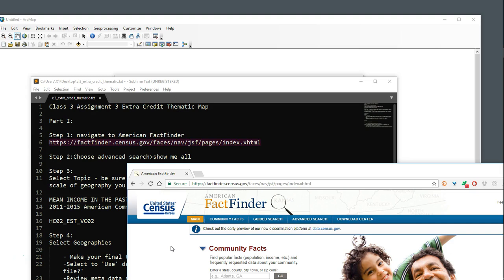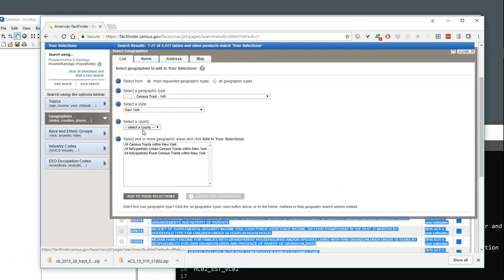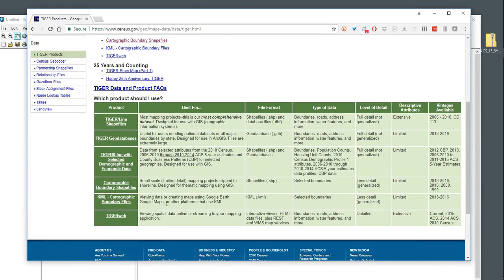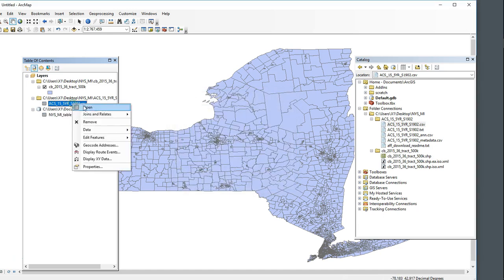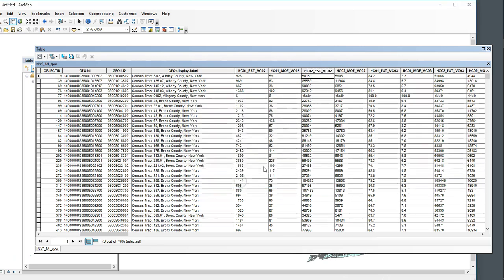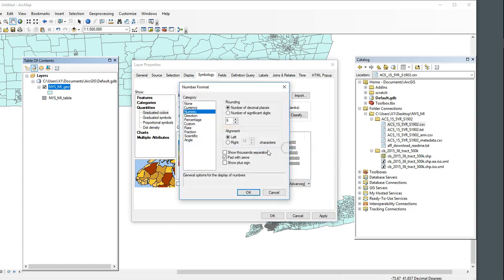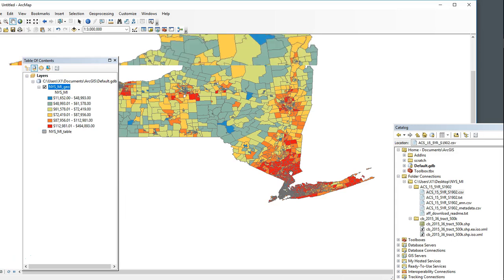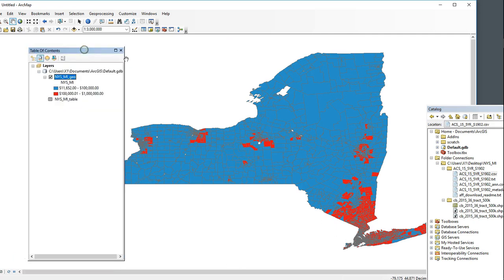US Census Thematic Mapping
Video Guide for utilizing Tabular and Geometry Queries under advanced search for demographic data.  Final mapping in tutorial is Median Income, NYS, 2015.